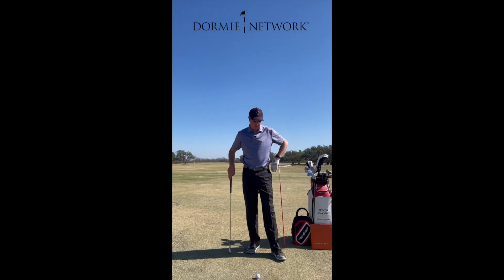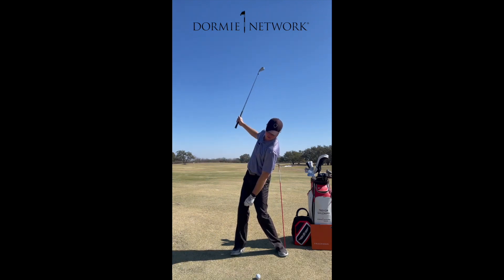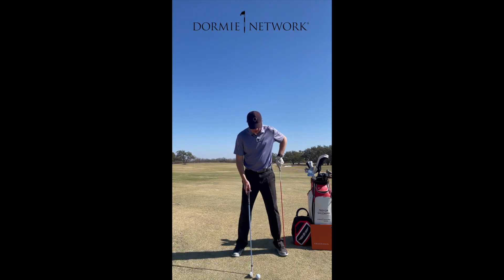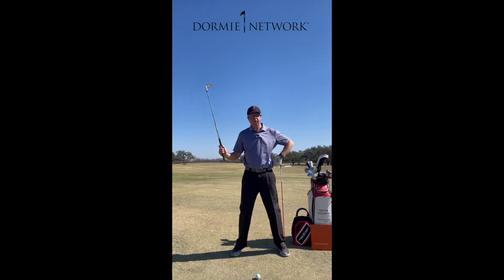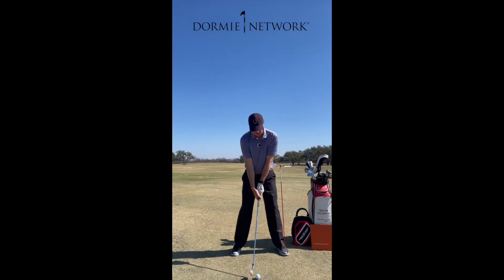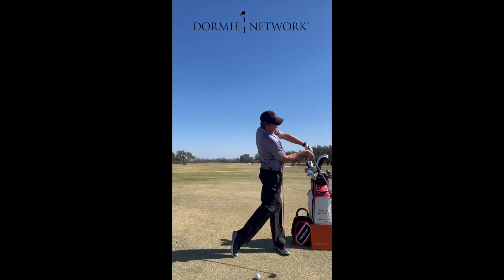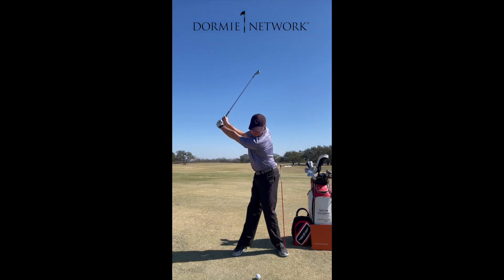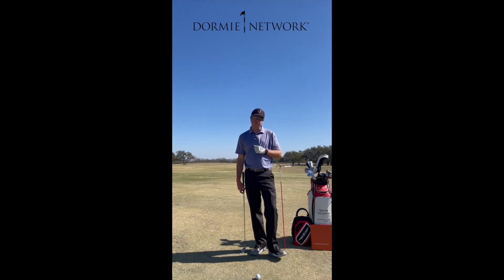P4 - Keeping Height in Lead Side of the Pelvis in the Back Swing (positives gained from this)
This video will show you how and why it can benefit you moving into position 4 at the top of the backswing. This will cover keeping the height up in the lead side of the pelvis creates a bigger rotation in both lower body and upper body.